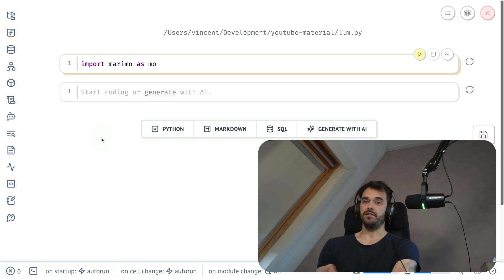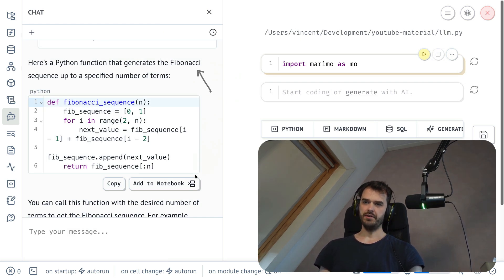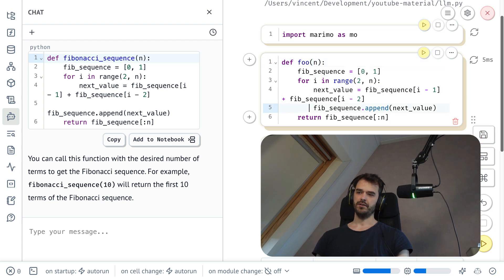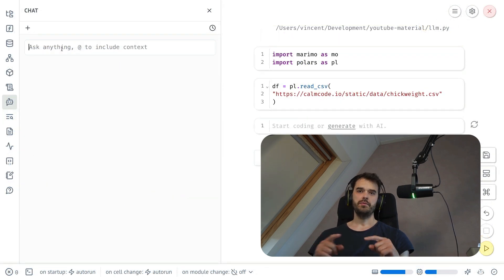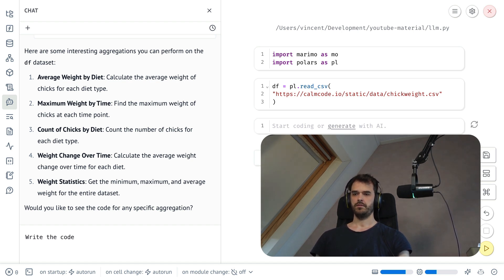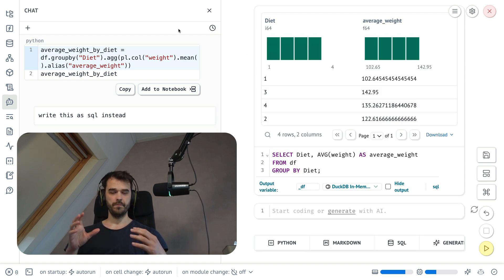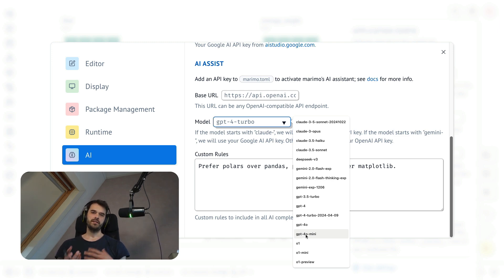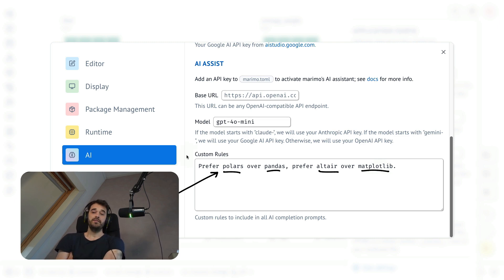Chatting with LLMs within a Python notebook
Marimo has recenty added support for an AI chat widget that is completely integrated with the notebook. This video gives you a full demo on how to use it effectively.

00:00 Adding cells automatically
01:01 Notebook as context
01:51 Dataframe as context
03:18 Configuration

If you want to learn more about marimo, be sure to check out our links: